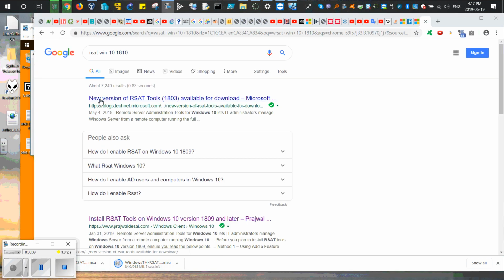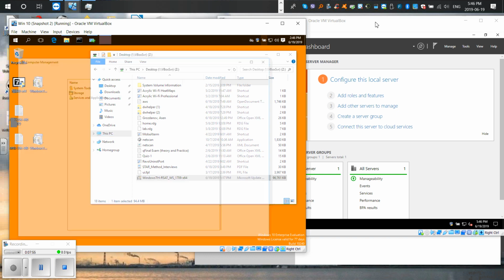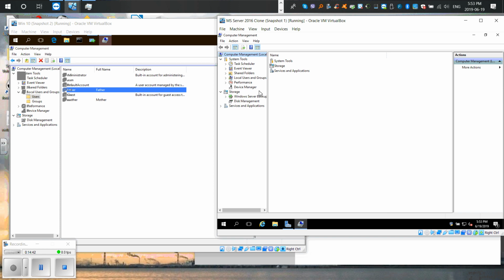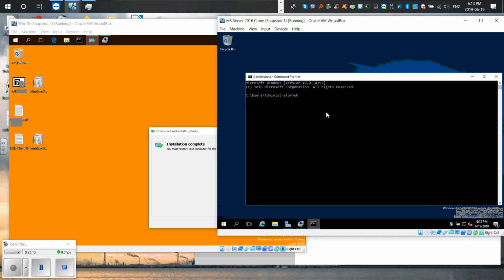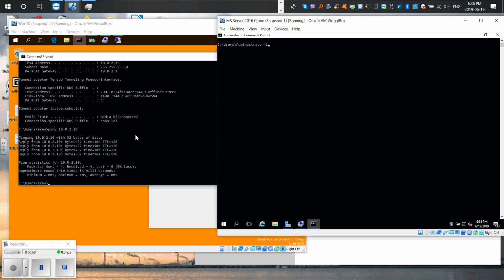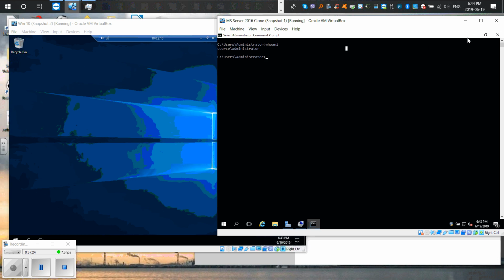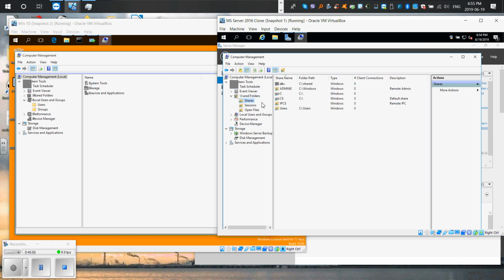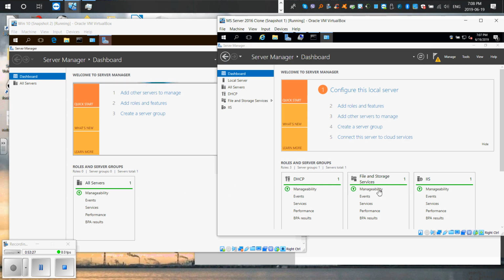10.01. rsat, users, shares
rsat, users, shares